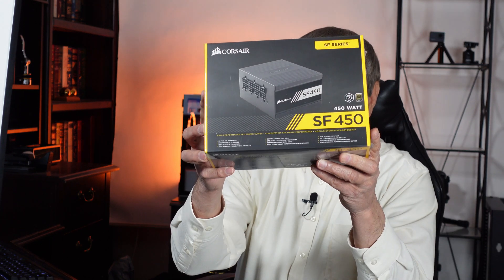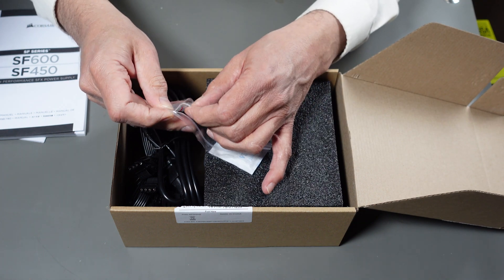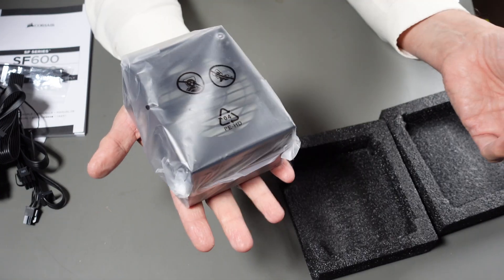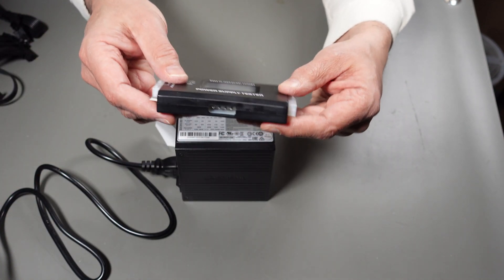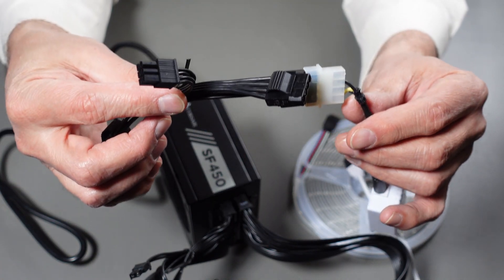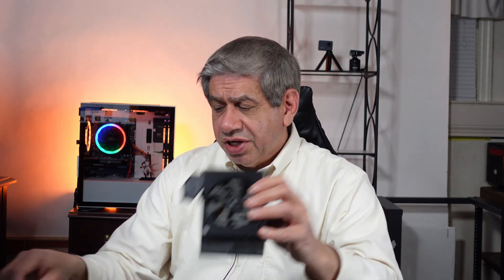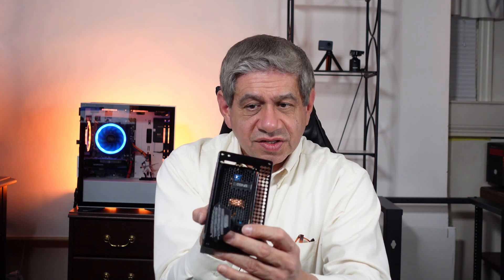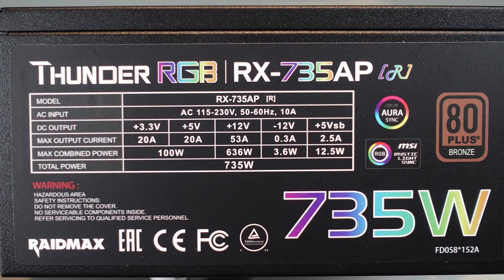Corsair SF-450 PSU Review, plus an Overview of PC Power Supply Power Rating Safety Issues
This video include both a full review of the Corsair SF-450 Small Form Factor Power Supply Unit (PSU), including its package 9box) opening, inventory of supplied cables, suggested accessories, and testing.  Also, I include a fairly detailed overview of properly evaluating a PSU actual expected PC Power Output and the safety issues associated with that output capacity is not fully understood.

    0:00 Video Start of the Corsair SF-450 PSU Review & Overview of PSU Output Rating Safety Issues
    0:04  Introduction to the Corsair SF-450 PSU Review & Overview of PSU Output Rating Safety Issues
    1:19 Package Opening & Inventory of the Corsair SF-450 PSU
    5:34 Properly Testing the Corsair SF-450 PSU
    9:20 How to Install the Corsair SF-450 PSU in a Case Meant for a Full-Size PSU
  10:26 How determine the ‘True’ Power Output of a PC Power Supply before Purchasing
  15:15 The 80-Plus Efficiency Rating System Summary
  15:31 Conclusion of the Corsair SF-450 PSU Review & Overview of PSU Output Rating Safety Issues

Note: I have NOT received any sponsorship or commission for using the products shown in this video.  In fact, the product shown in this video was purchased by PE4Doers as a key component in a PC build needed by the Channel.

    Corsair SF Series, SF450, 450 Watt, SFX, 80+ Gold Certified, Fully Modular Power Supply

    SilverStone Technology SFX to ATX Power Supply Adapter in Black PP08B-USA

    JacobsParts 20+4 Pin LCD Power Supply Tester for ATX, ITX, BTX, PCI-E, SATA, HDD

    LED Strip Lights, 16.4ft/5M 300LED Waterproof 5050LEDs Color Changing Full Kit with 44Key IR Remote Control, 8-Brightness Level, Memory Function, 12V Power Supply

    P3 P4400 Kill A Watt Electricity Usage Monitor